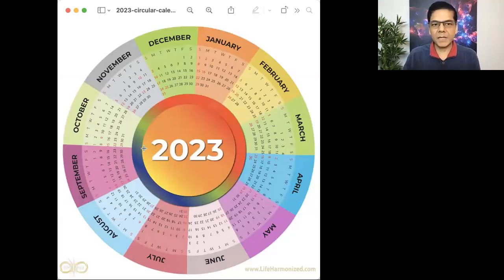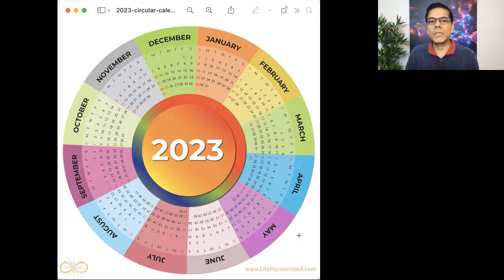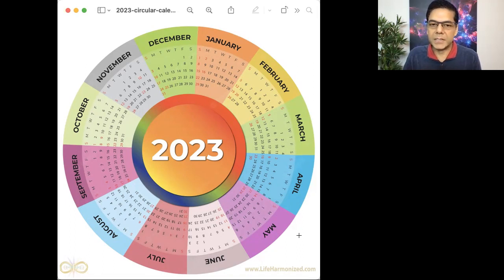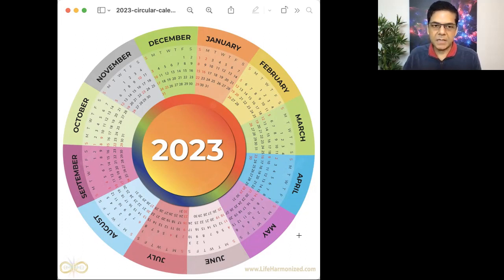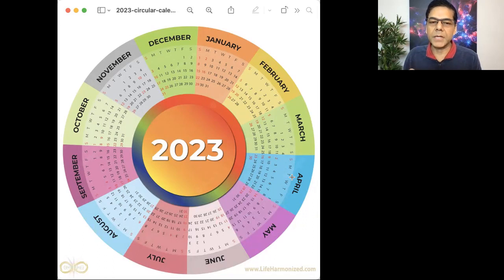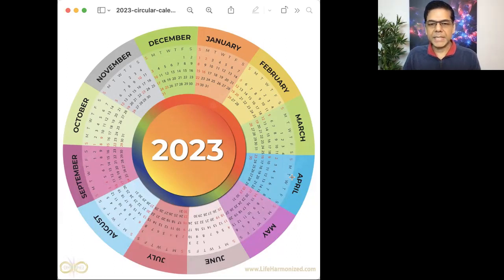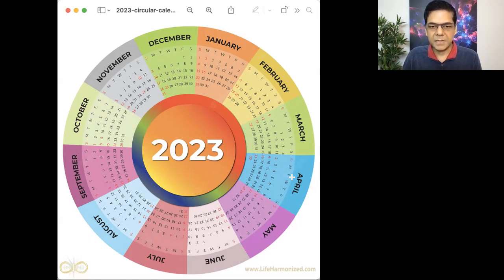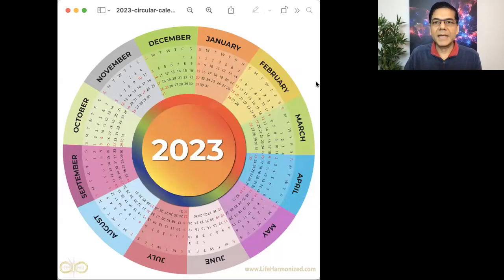Activate the Beneficial Energies of 2023 - Bring More Healing and Abundance in Your Life & Career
Tune into the energies of 2023.  Use vortex energies and vortex meditation to raise your vibration for success, abundance, prosperity, healing, purpose and more.   Invite your friends and raise vibration together.